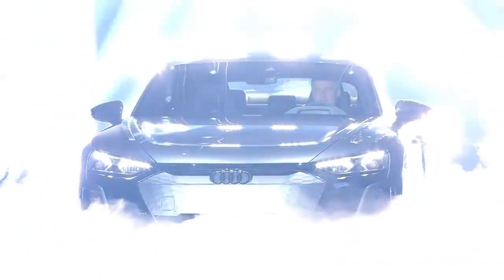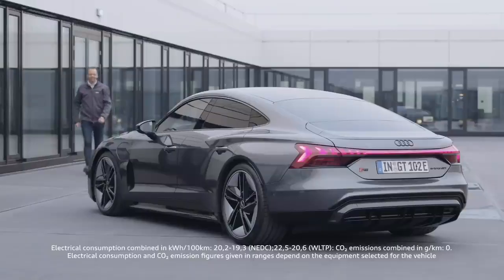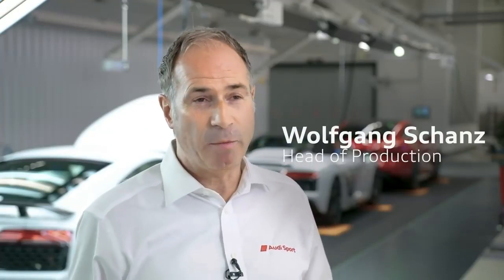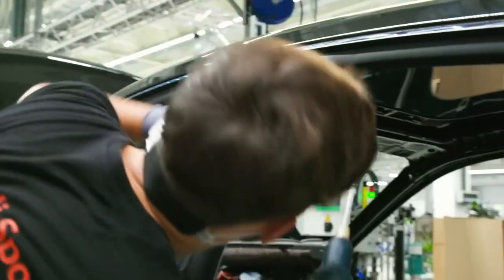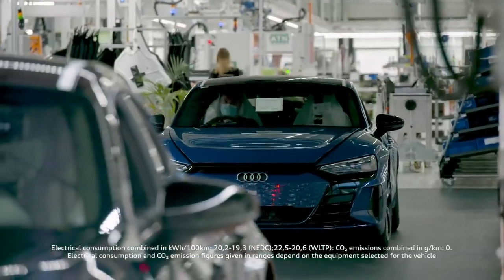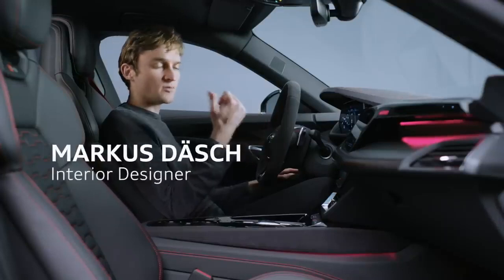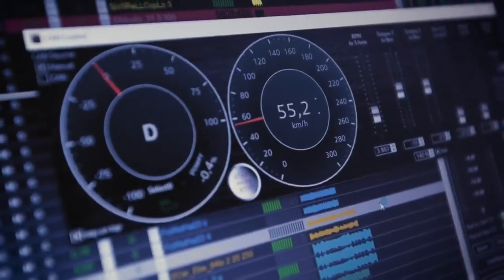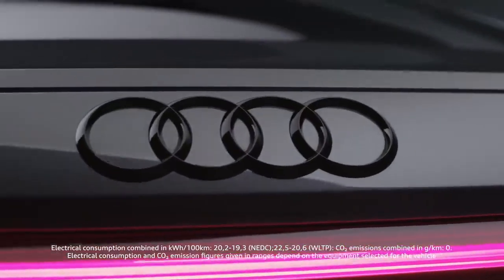The making of the Audi e tron GT | A documentary